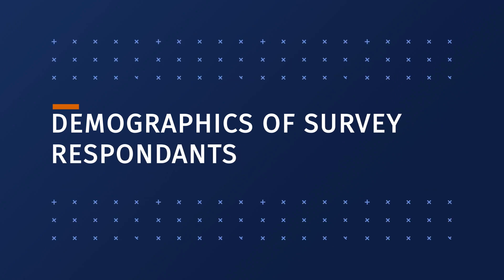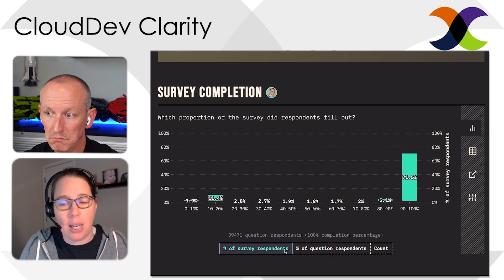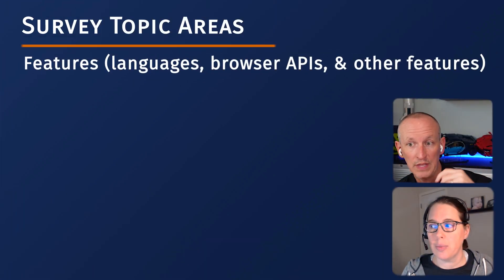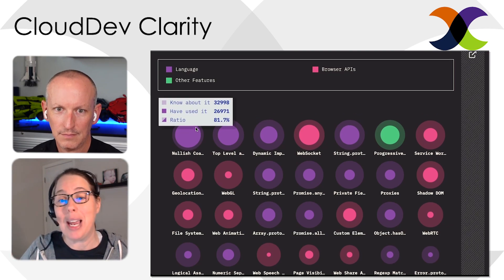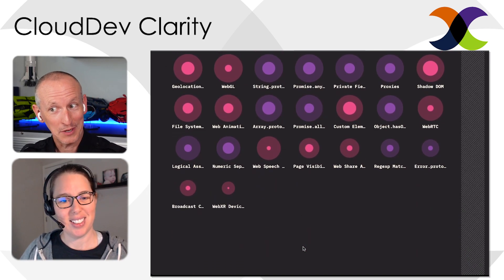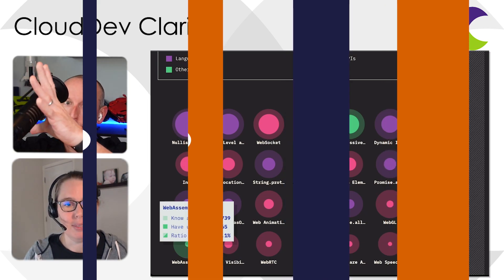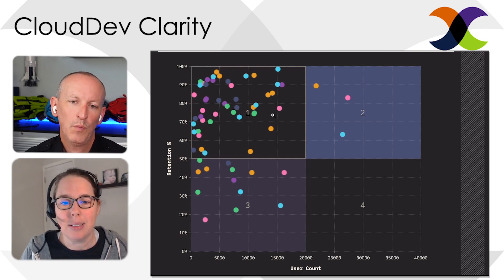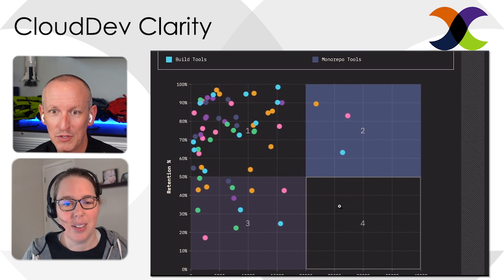The State of JavaScript 2022: A Deep Dive into the Survey Results | CloudDev Clarity (ep 10)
Since 2016, survey authors Sacha Greif and Eric Burel have tried to help bring some clarity to the JavaScript ecosystem by hosting the State of JS survey. The survey classifies language expansions, frameworks, tools, and resources by surveying 40,000 responses from the community. In this episode AC, and Julie will dive deep into the survey results just released for 2022, highlighting findings in each category, and discuss why they found them interesting. There's a LOT to unpack.

📚 Chapters
00:00:00 : Introduction
00:01:55 : What is the State of JavaScript Survey?
00:03:30 : Demographics of survey respondents
00:08:09 : Our Observations & Insights
00:15:39 : Features: Language, Browser APIs, & Other Features
00:20:45 : Libraries Overview
00:28:16 : Libraries: Front-end Frameworks
00:35:34 : Libraries: Rendering Frameworks
00:37:27 : Libraries: Testing
00:42:40 : Libraries: Build Tools
00:49:29 : Libaries: Monorepo Tools
00:53:15 : Resources
00:58:57 : Opinions
01:00:57 : Awards